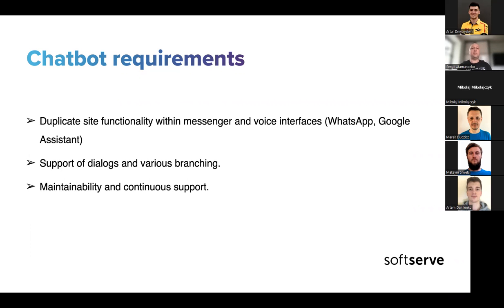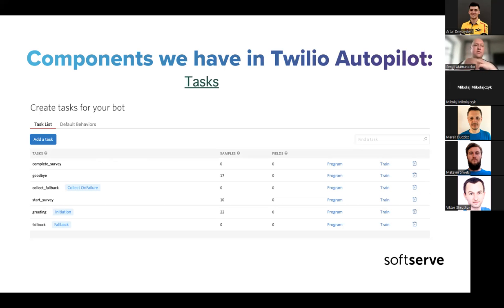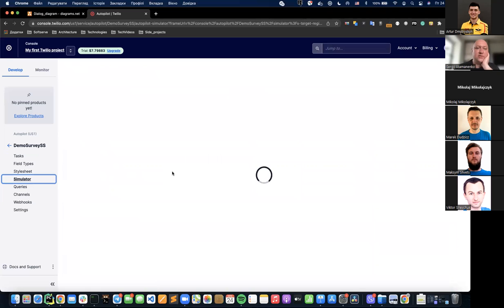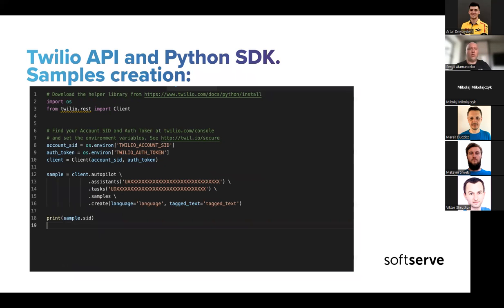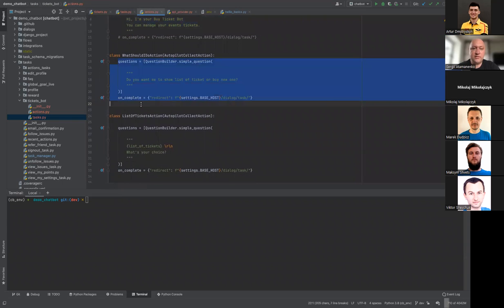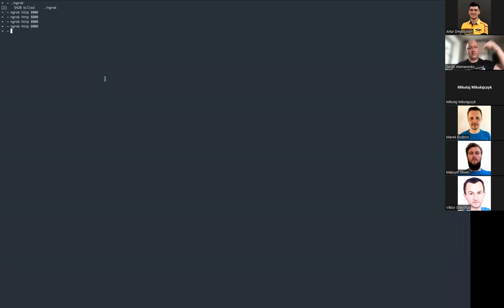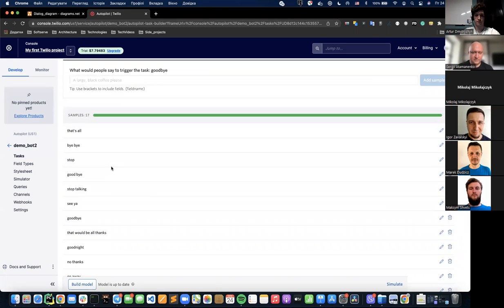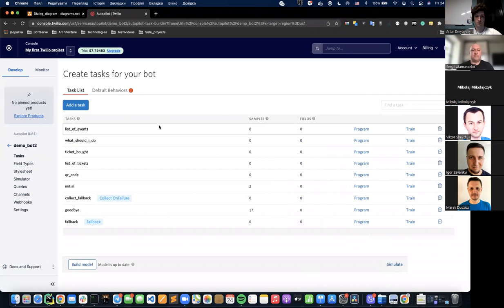Crafting chatbot with Twillio Autopilot and Python by Sergii Atamanenko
Build tightly integrated to your project chatbot using Twillio Autopilot.

How to make branching dialogs, depending on business logic, and make chatbot maintainable for a team.

handle different types of branching
collaboration and code sharing between developers while developing a chatbot
handling different environments for local development
handling different environments
autopilot tasks as a code
integrations and Twilio ecosystem